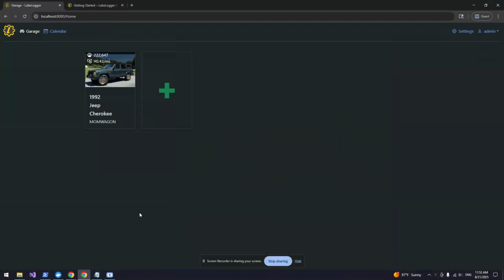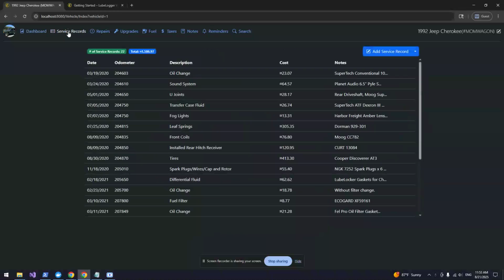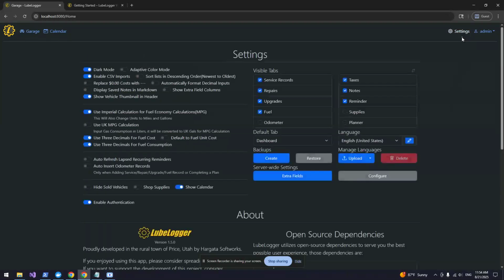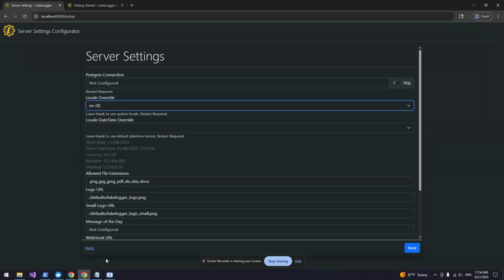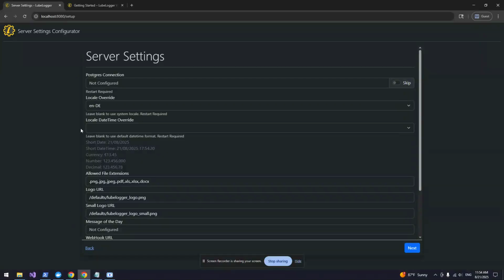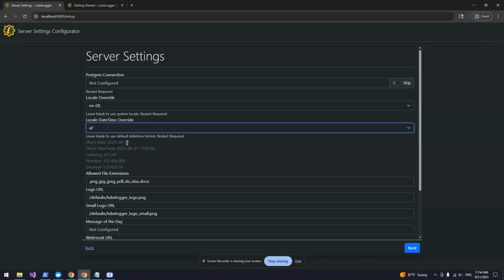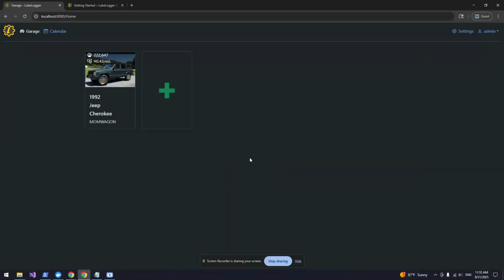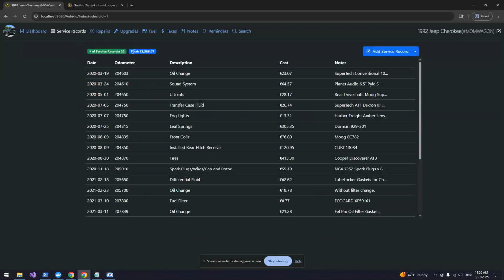Locale Overrides in LubeLogger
This walkthrough uses the Docker image version of LubeLogger, for the Windows/Linux Baremetal, just restart the application.